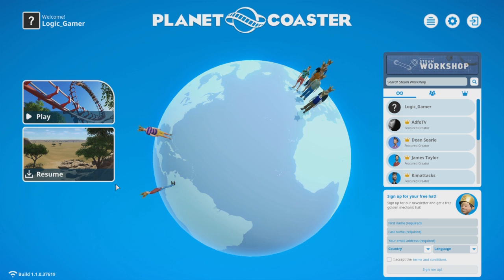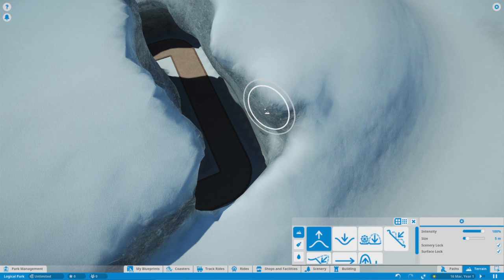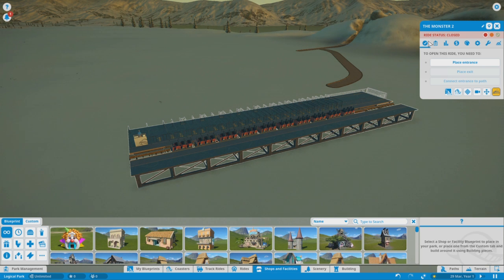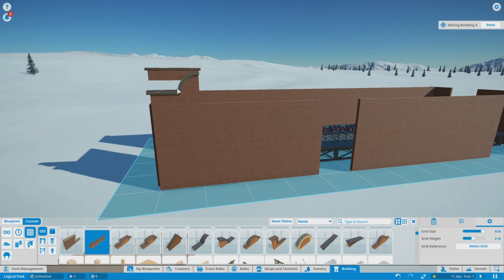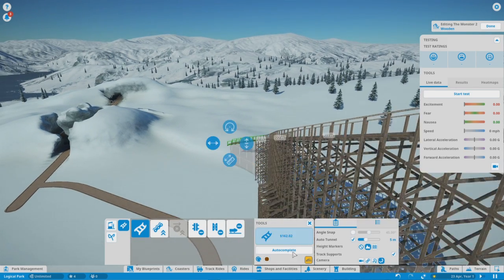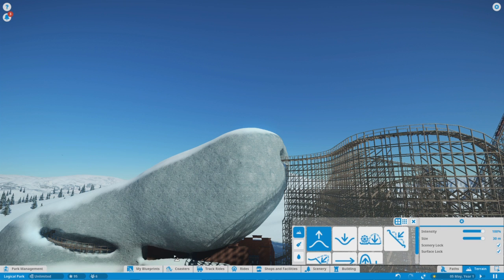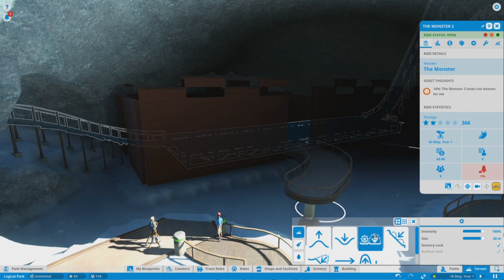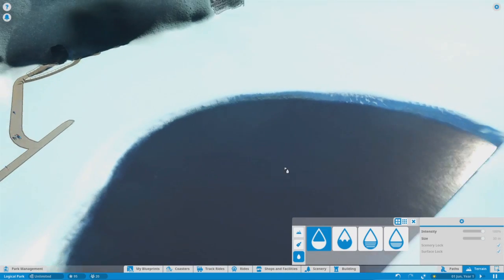Planet Coaster Complete - Lets get started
Planet Coaster sandbox in the arctic